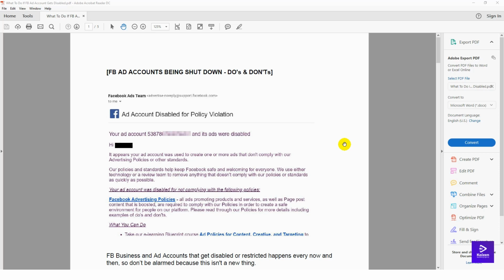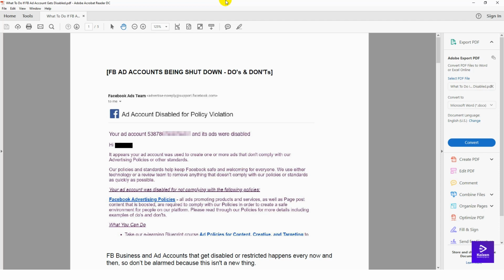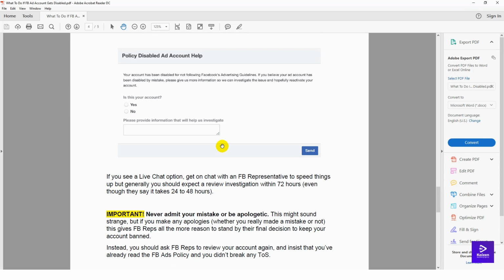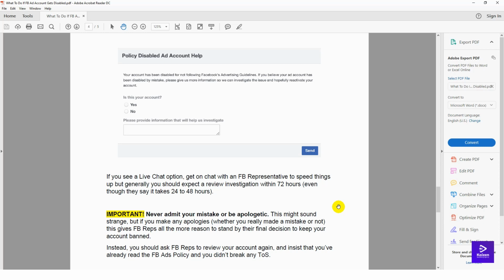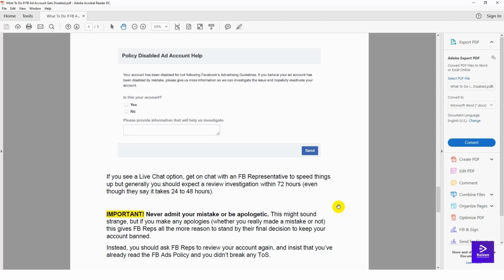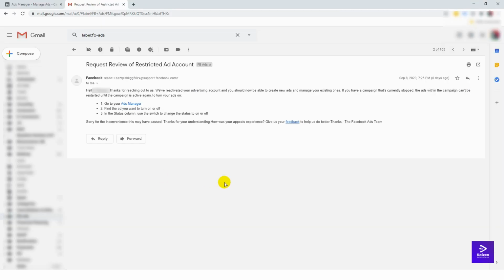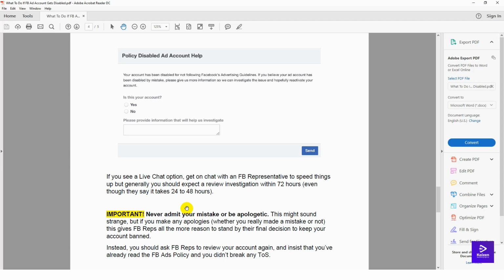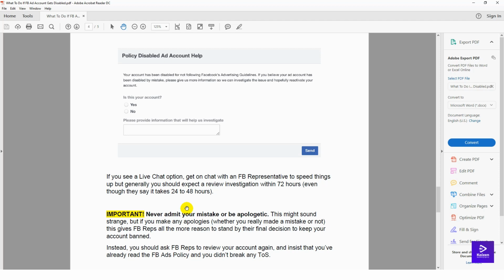Video 11 - FB Ads Bootcamp - Advanced - What To Do If FB Ad Account Disabled